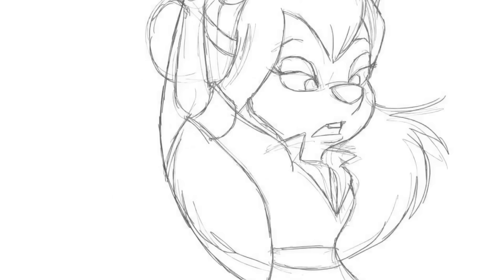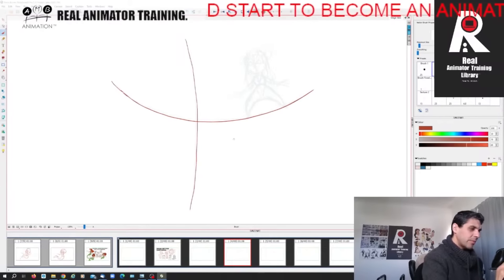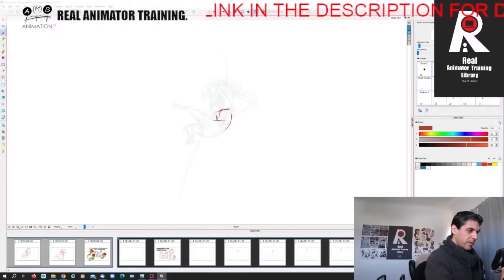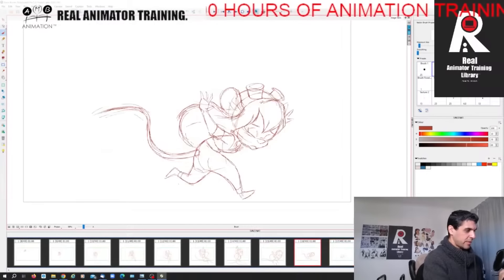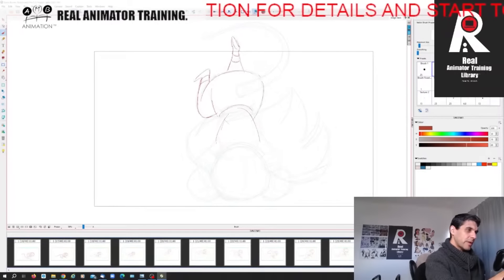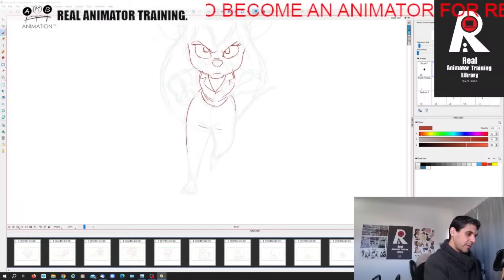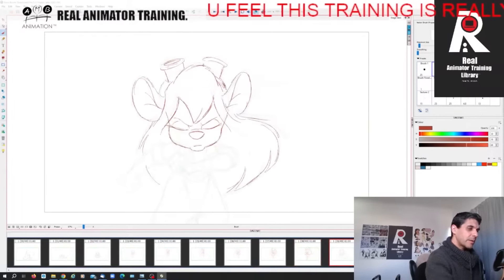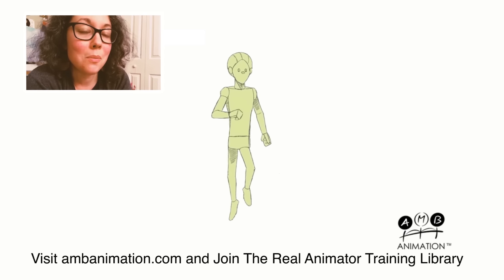How to Animate old school Disney 2D Animation (Any Software)